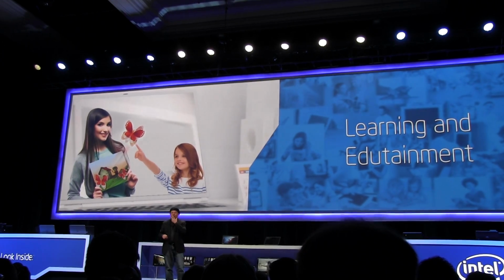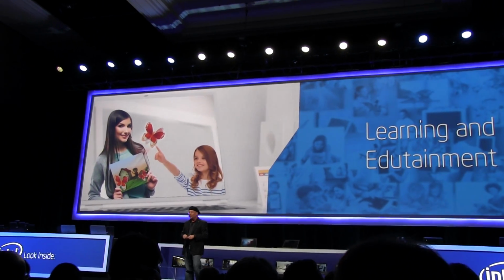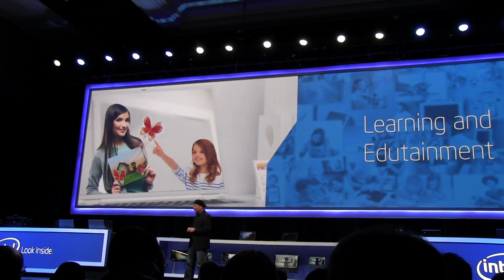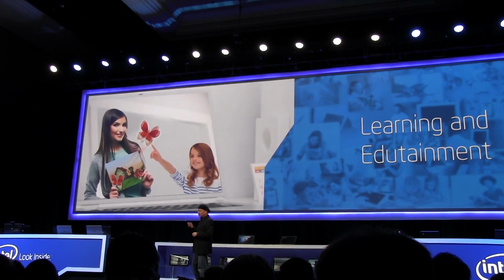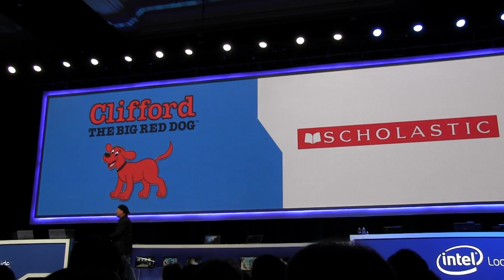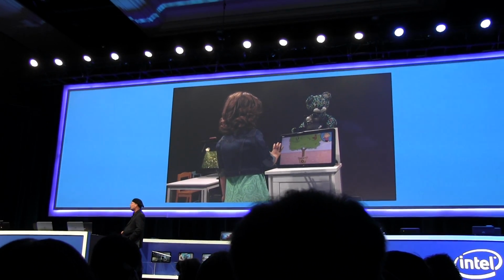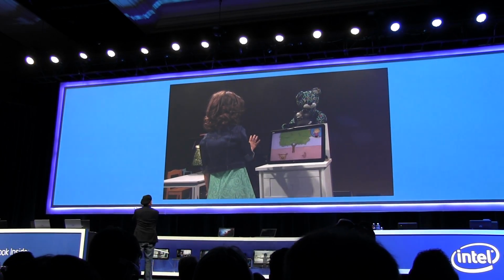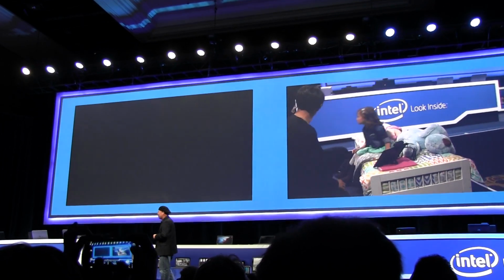Intel demo - použití 3D kamery ve výuce a zábavě [CES]